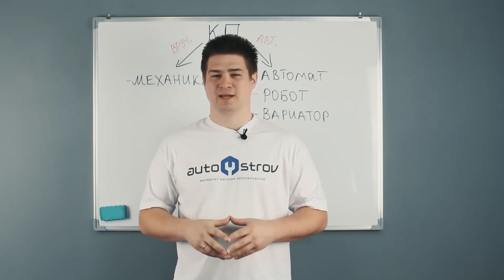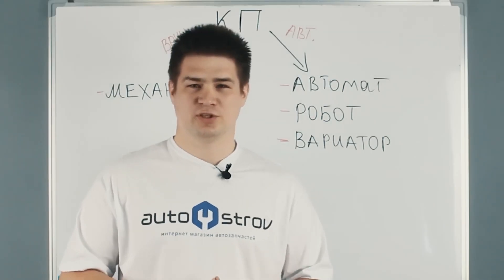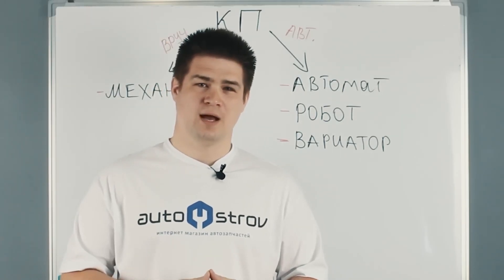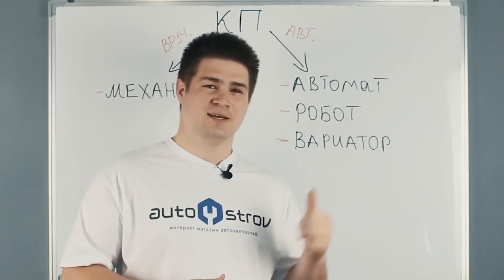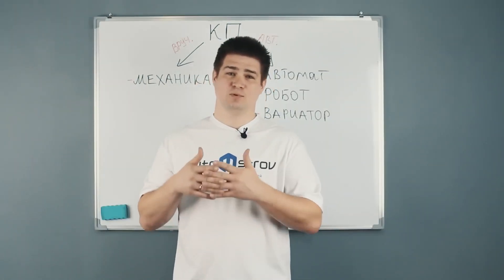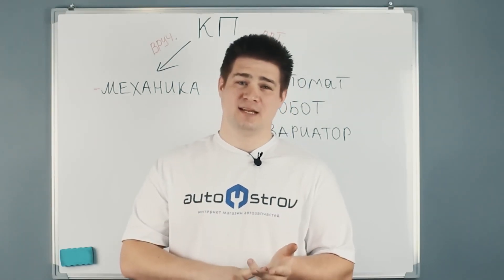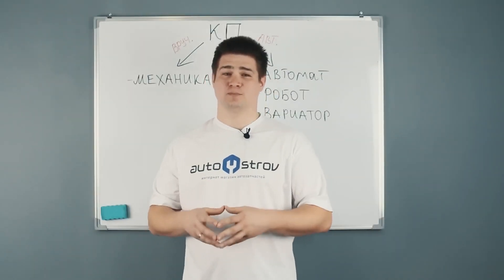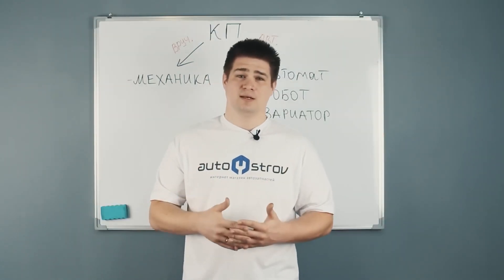Types of gearboxes - manual, automatic, cvt transmission, which is the best?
What is the difference between a manual transmission and an automatic transmission? What is the difference between an automatic transmission and a robot or cvt or variator? On the market there are cars with different gearboxes and this, often, causes difficulties for car owners. In this video we will look at gearboxes: manual, automatic, variator and robot gearbox (robot). We will compare mechanics and automatics, as well as tell you about the varieties of automatic transmissions.